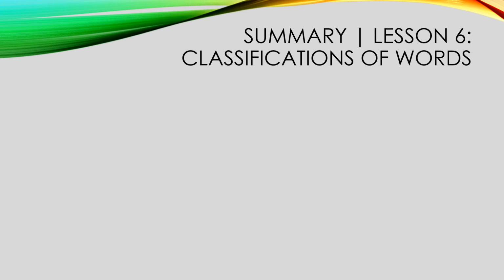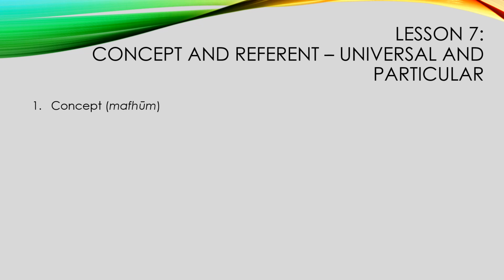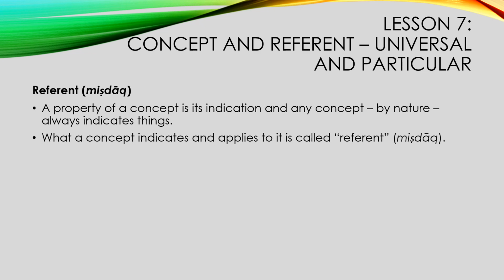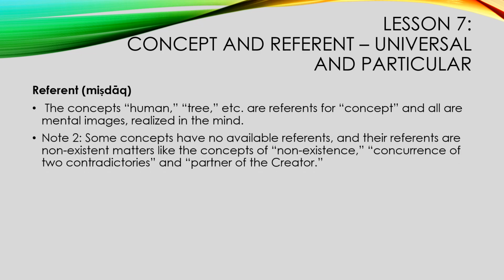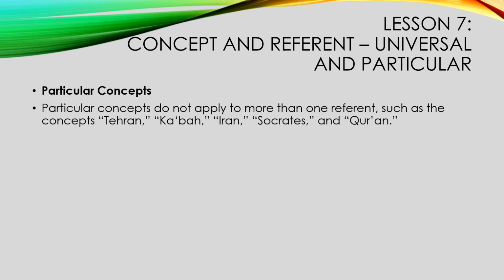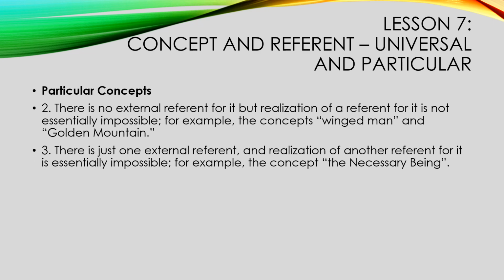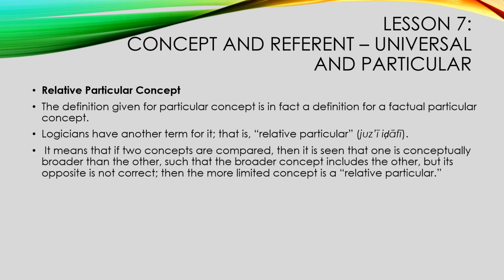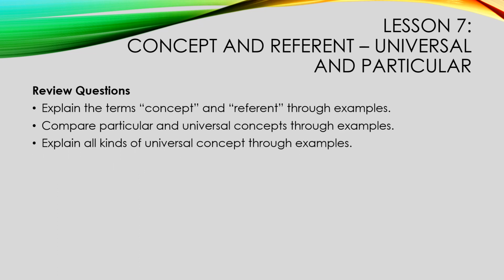Lesson 7: Concept and Referent – Universal and Particular | AIS 2242 Logic